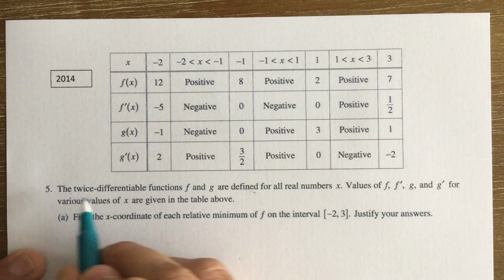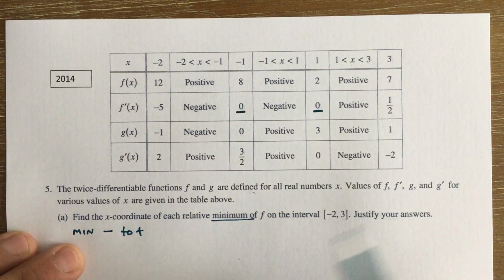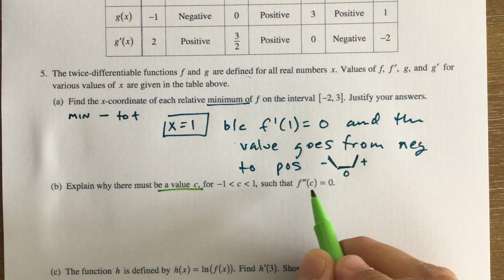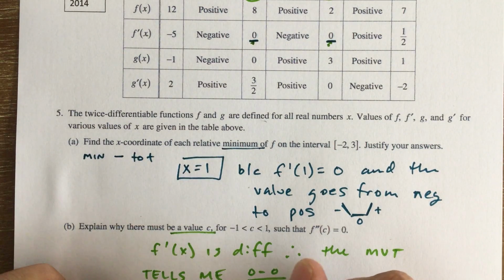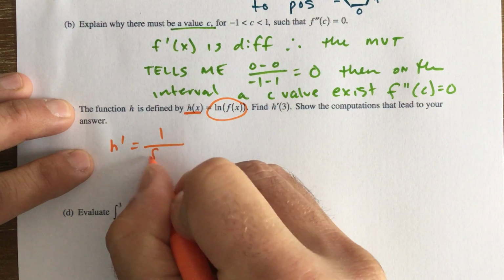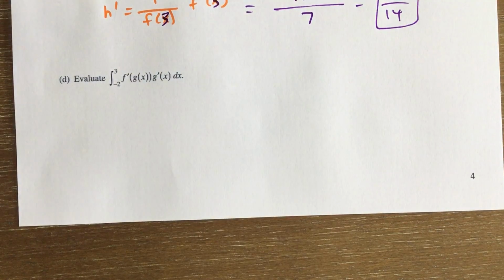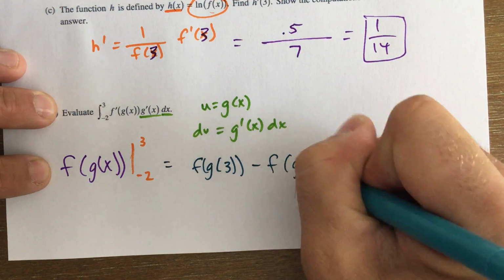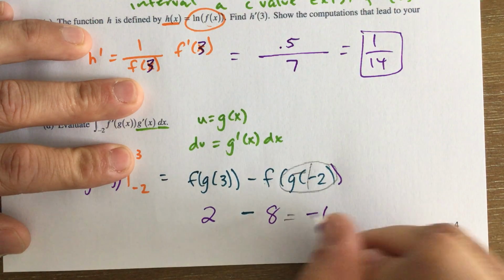AP Calc FRQ 2014 #5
Graph Chart Derivative Problem 2014 #5 pg 4